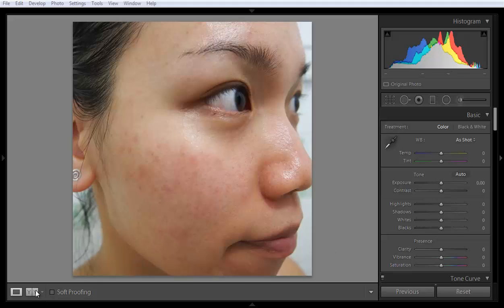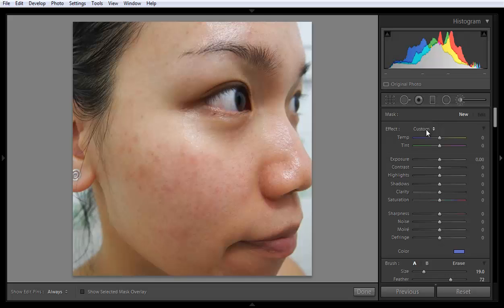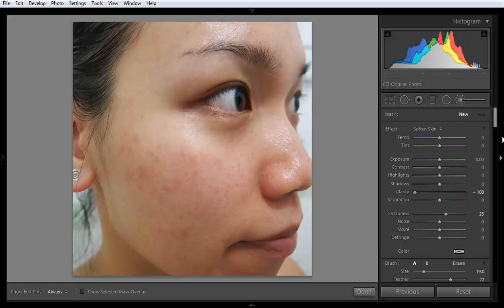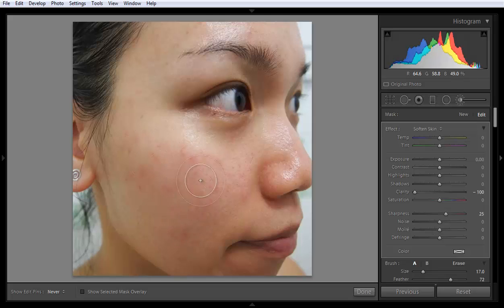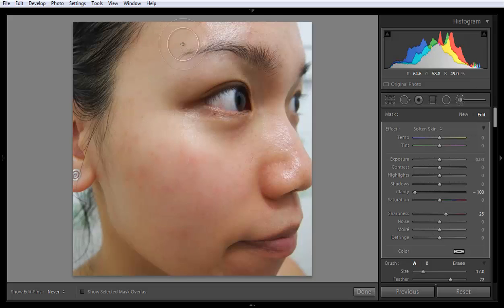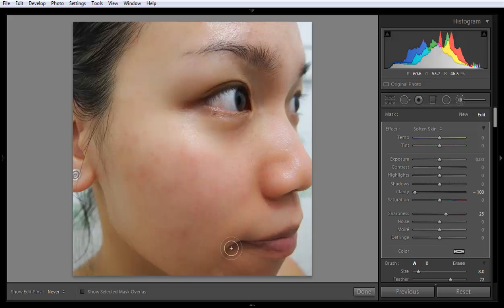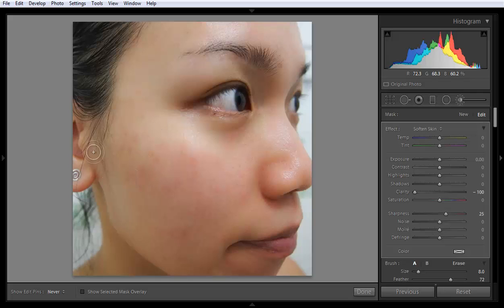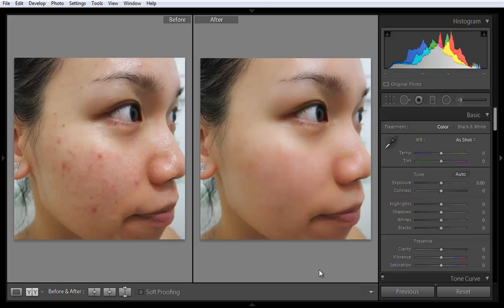How to Soften & Smoothen Skin Adobe Photoshop Lightroom using Adjust brush Tool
Adobe Photoshop Lightroom adjustment brush tool is amazing. set the value for clarity and sharpness and apply on the face where you want smooth skin in Lightoom

► Lightroom is Best photo Editing Software. Lightroom Basic Panel having Exposure, Contrast, HighLight, Shadow, Black and white and this panel is very powerfull and easy to use. We can open any Raw and Jpg photos by Canon, Nikon, Sony, Fujifil, Panasonic whatever DSLR camera. few of the benefit of Lightroom software it saves your editing time because this import all photos, Easy to handle, open same photo every time from where lightroom opened last time, export multiple photos at once. One of my fav tool is lens correction

► Understanding Photo Editing workflow that every photographer should follow
1. Lens Correction
2. White Balance
3. Correct Exposure
4. Proper Contrast
5. Color Correction
6. Color Grading
7. Sharpness